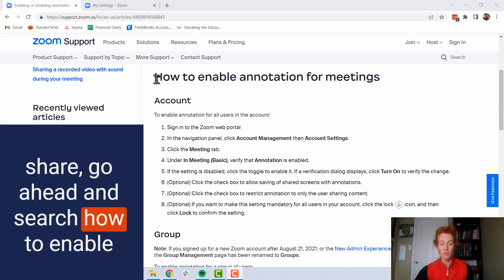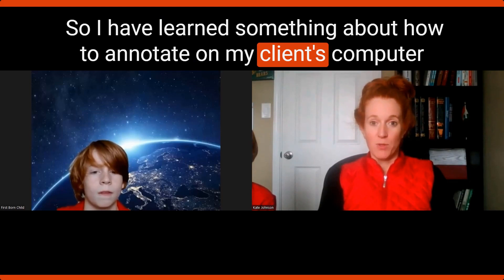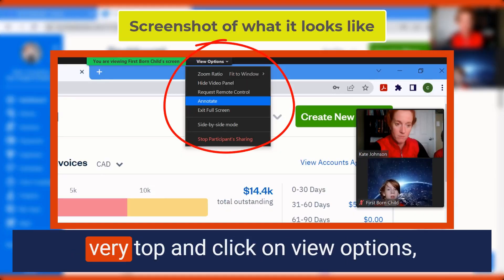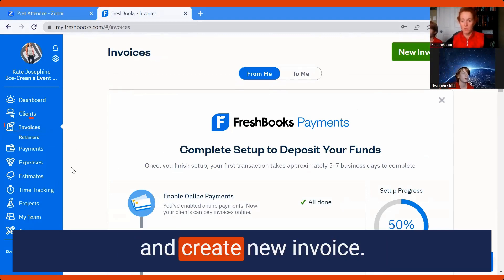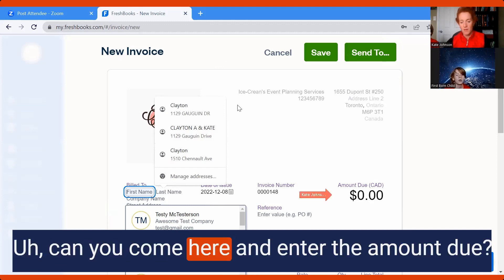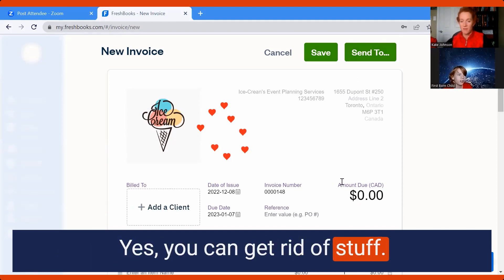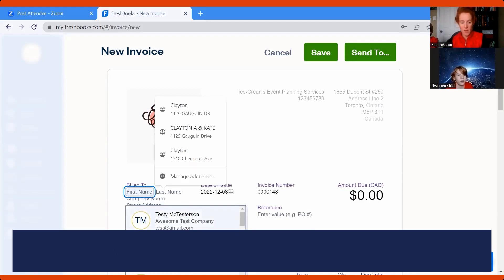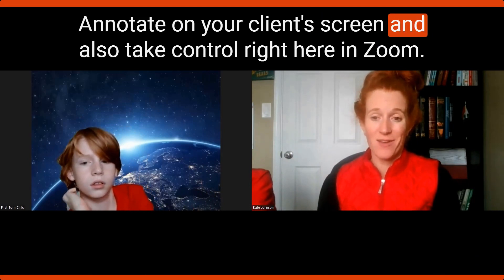Use zoom annotation settings to teach your clients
00:32 2 zoom settings to improve your screenshares
00:56 Enable zoom annotation settings
01:13 Enable Remote Control in zoom
01:57 Demo of annotations in zoom
03:59 Demo of Remote Control in zoom

Love The Bookkeeping Side Hustle Community
✅You need to be in the Bookkeeping Side Hustle Facebook Group.  That is where the magic happens.
✅Spend some time on the blog.

Affiliate links are used for each tool that we are an affiliate of, which means that if you click that link and subsequently make a purchase, I will earn a commission. You pay nothing extra; any commission I earn comes at no additional cost to you.